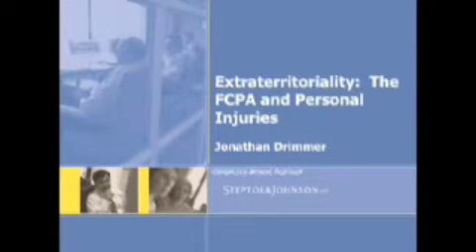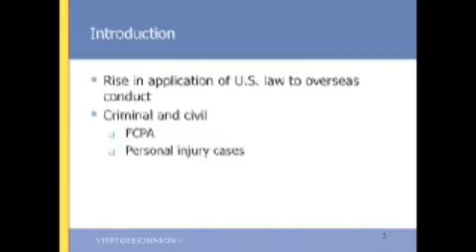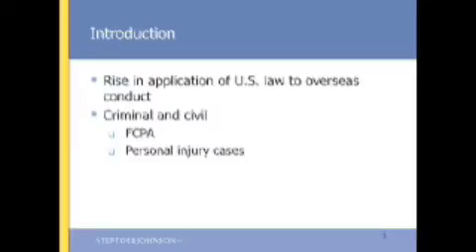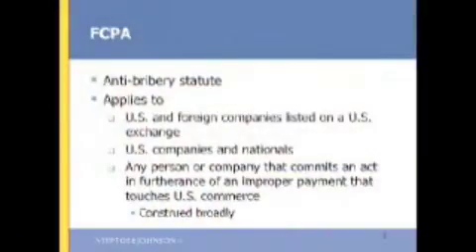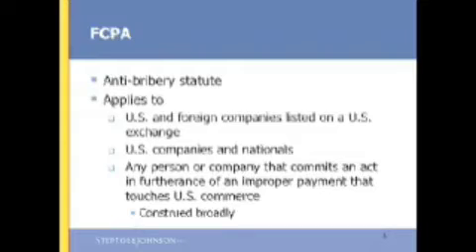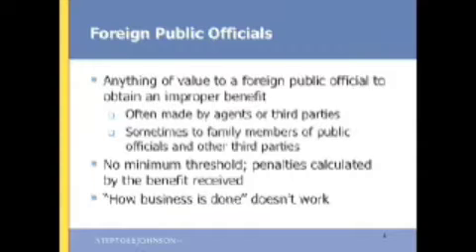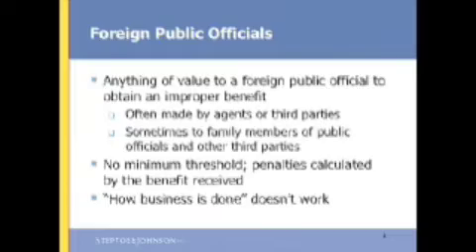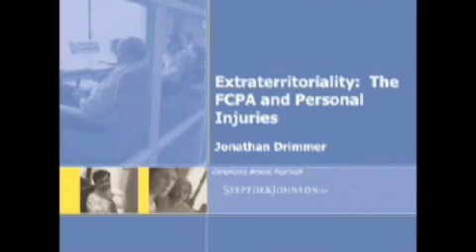Drimmer: Foreign Courts, Foreign Plaintiffs: The Extraterritorial Reach of U.S. Law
Jonathon C. Drimmer, partner, Steptoe & Johnson, LLP, Washington, D.C., presents on the panel on "Foreign Courts, Foreign Plaintiffs: The Extraterritorial Reach of U.S. Law" at the Fourth Annual Judicial Symposium on Civil Justice Issues, hosted by the Northwestern Law Judicial Education Program in December 2009. ____